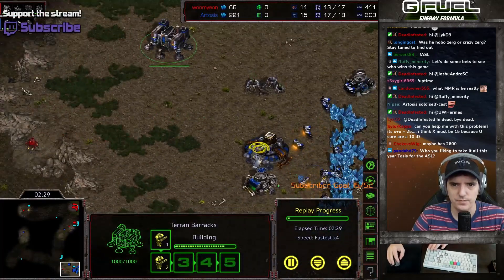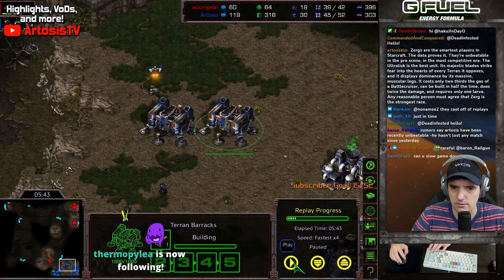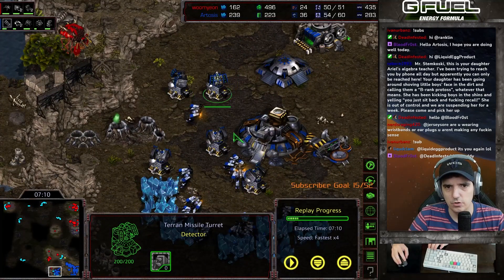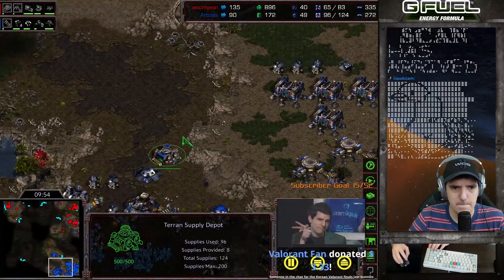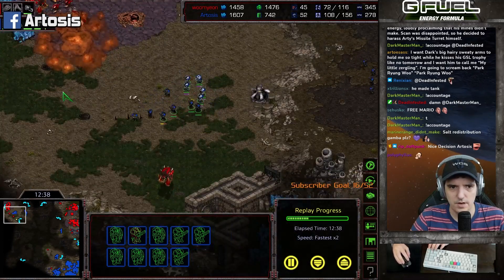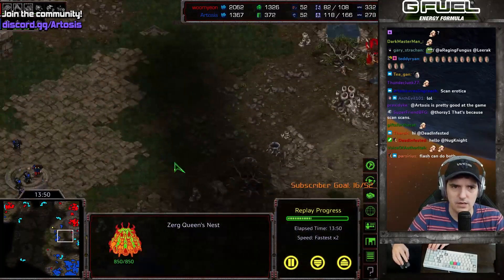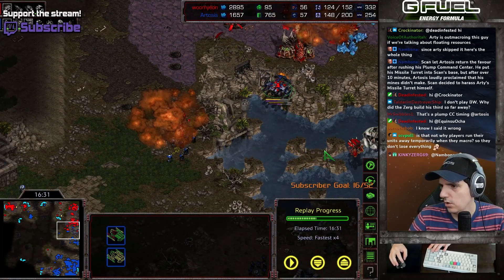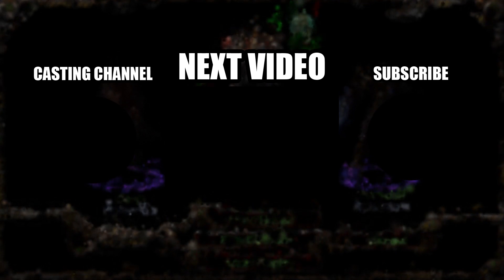Analyzing My Recent Games in ASL Qualifier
Artosis goes over his replays in from the latest ASL qualifier.

Still use Facebook? Me too